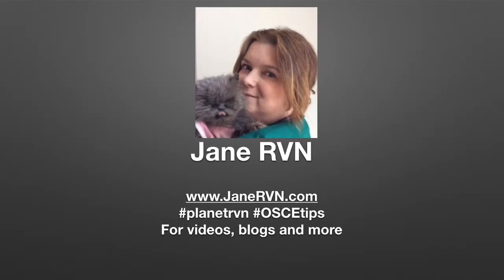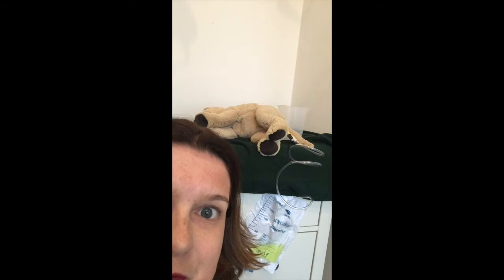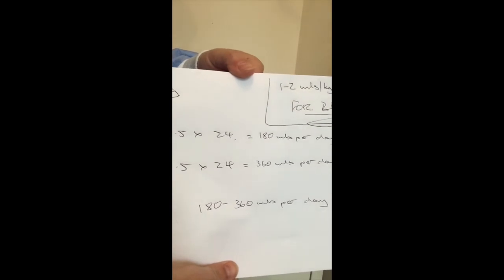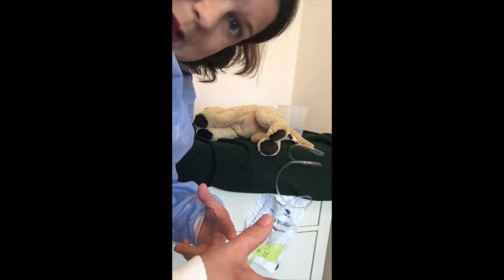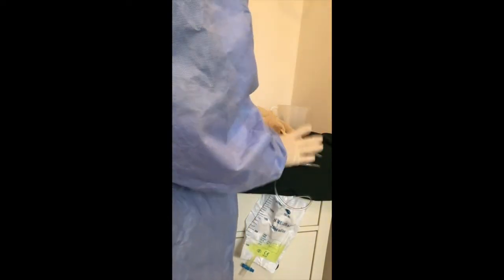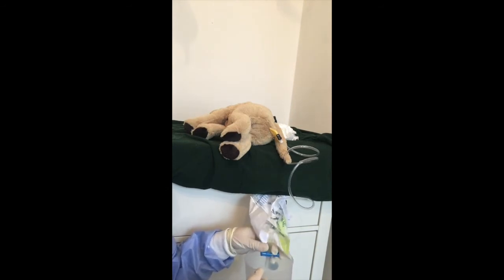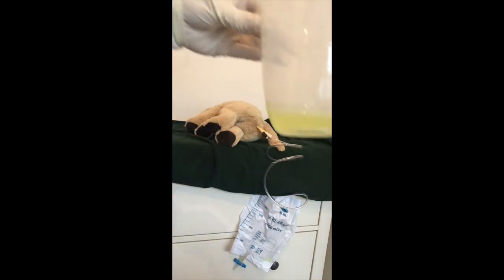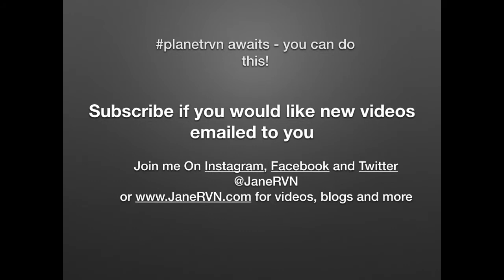planetrvn - urinary catheter 1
A short guide to a collection  of urine from a closed catheter. A possible OSCE task for student vet nurses.

References

O’Dwyer, L. (2013). BSAVA Pocketbook for Veterinary Nurses. Cheltenham: British Small Animal Veterinary Association